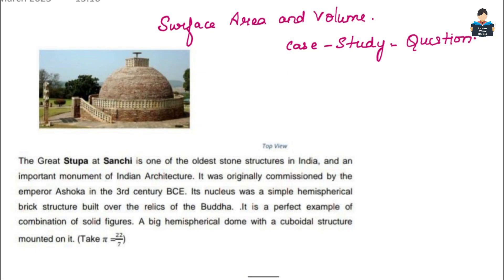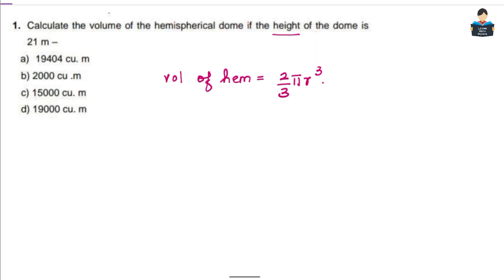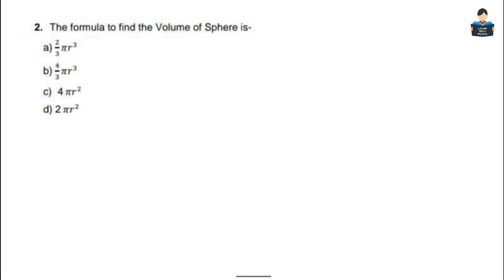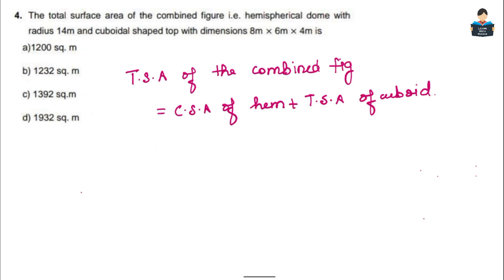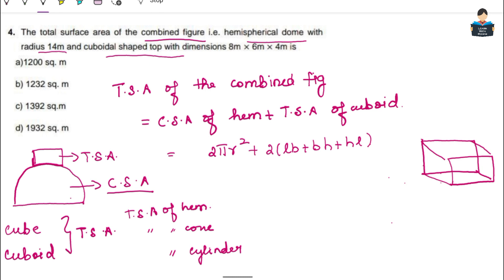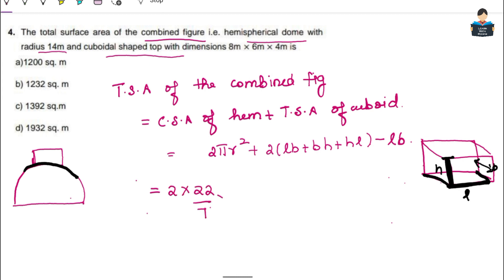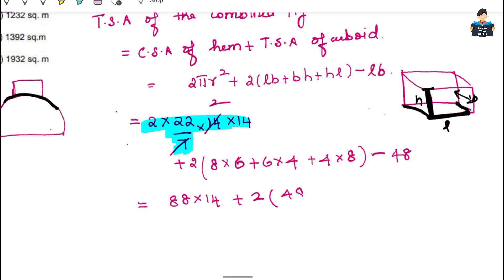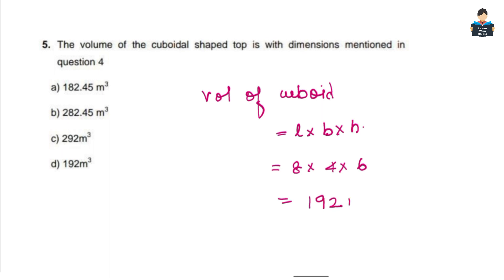Case Study Questions | Surface Areas & Volumes | Maths | Chapter 13 | NCERT | class 10